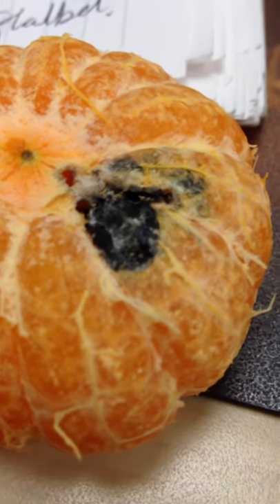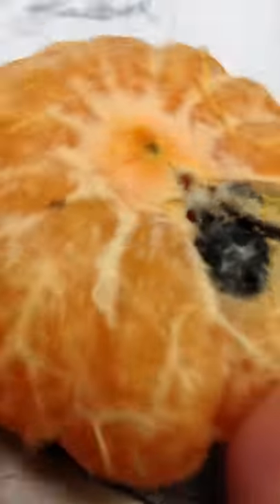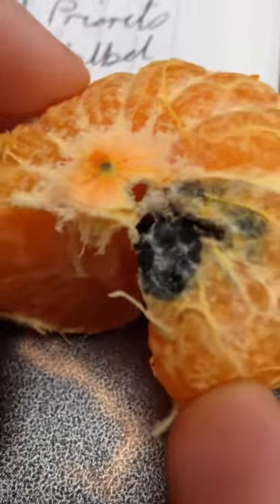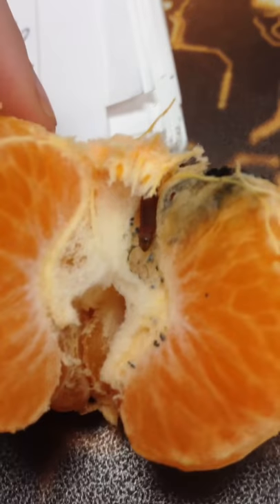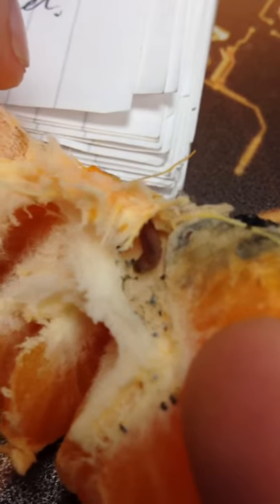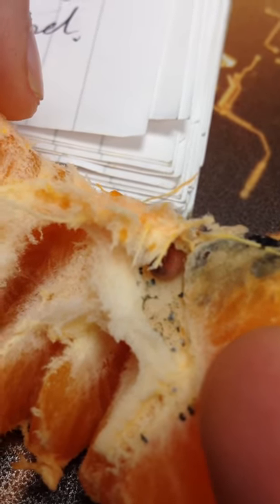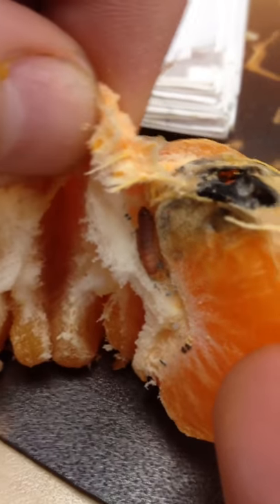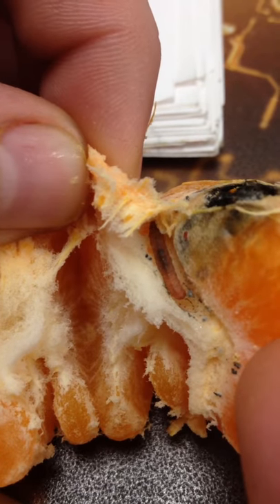Satsuma maggot surprise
Found this little beauty in my breakfast this morning. Poor guy didn't like the light.